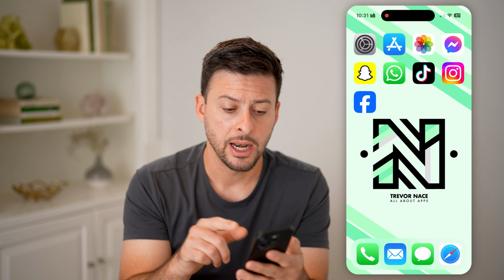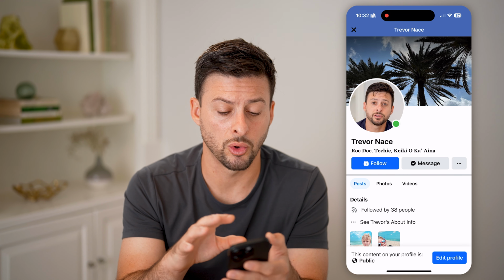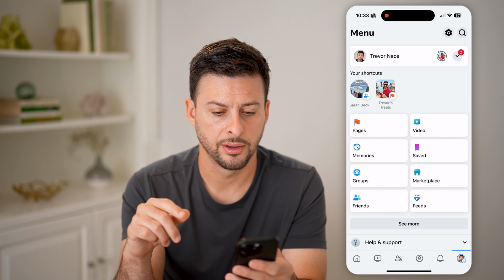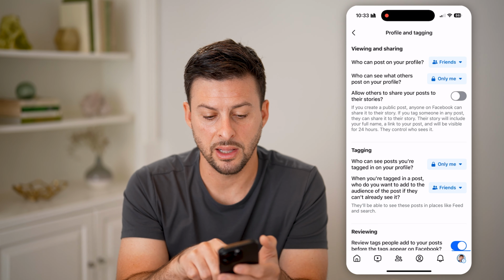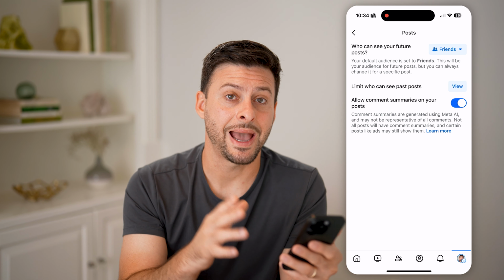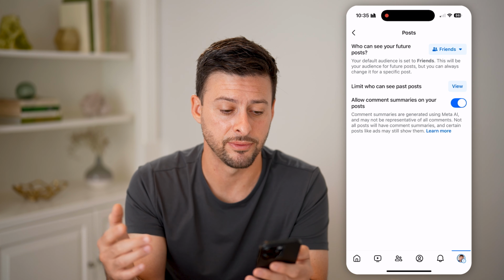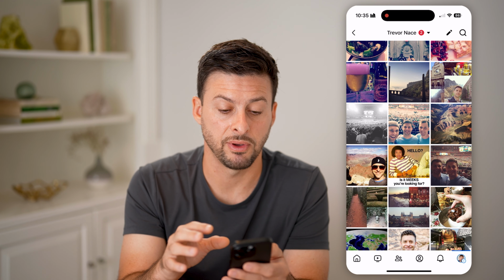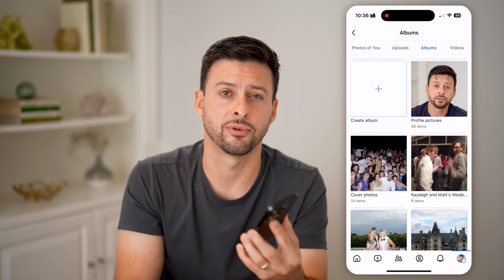How To Hide All Facebook Photos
Here's how to hide all your photos on Facebook so you can keep pictures private or show them only to specific people.